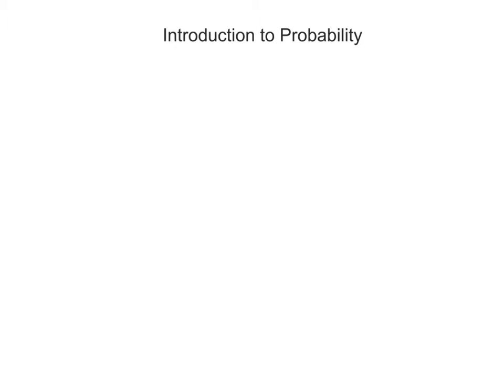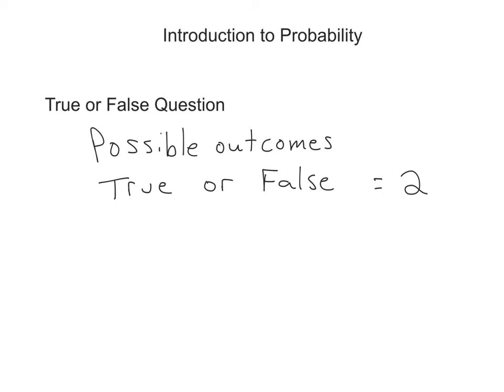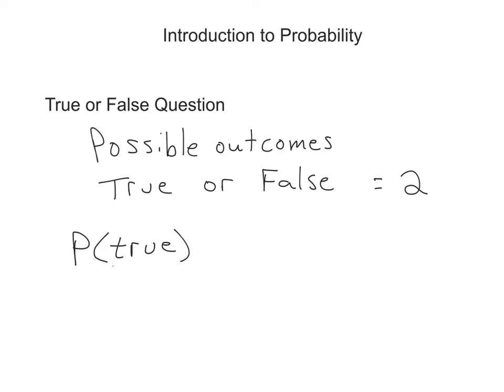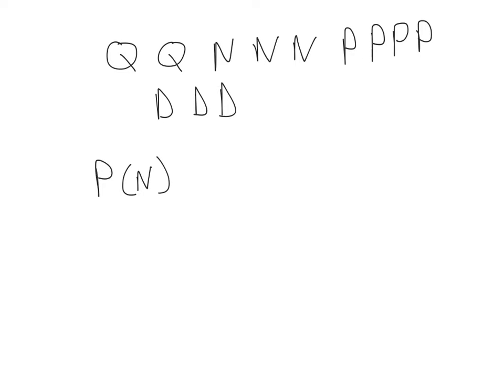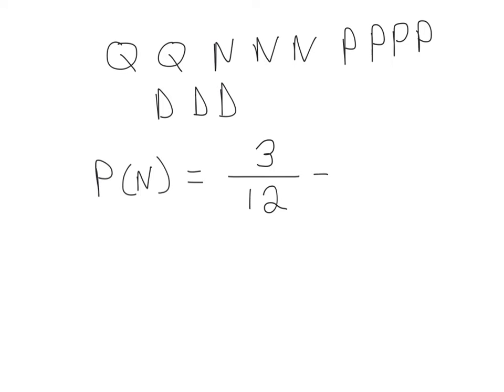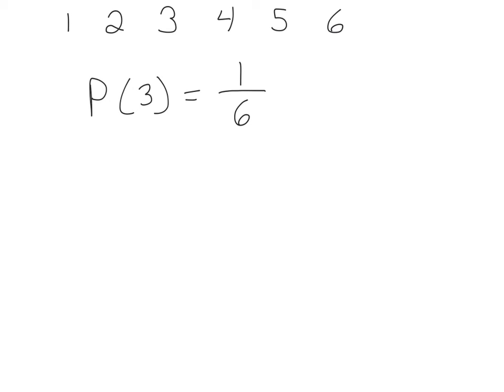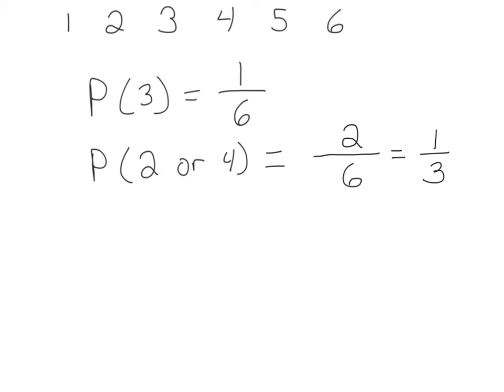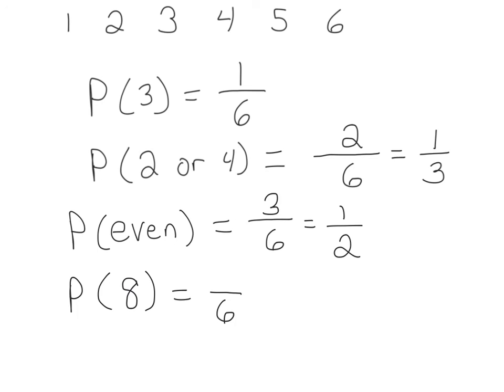Probability Introduction Section 11.1